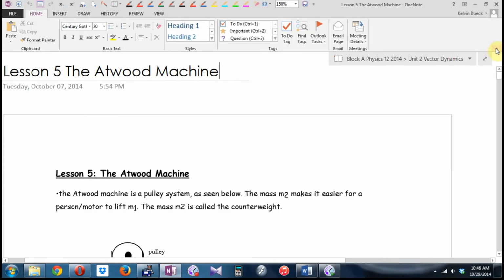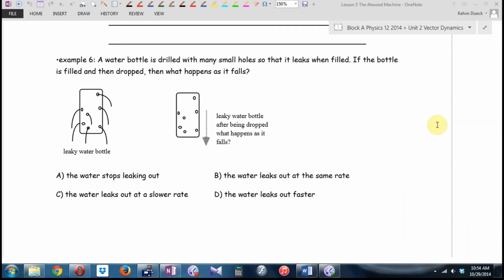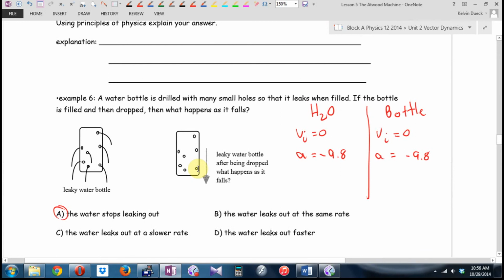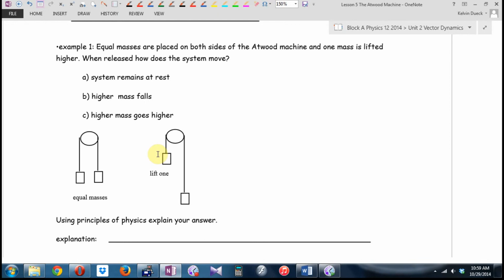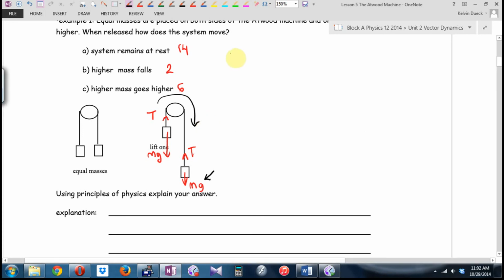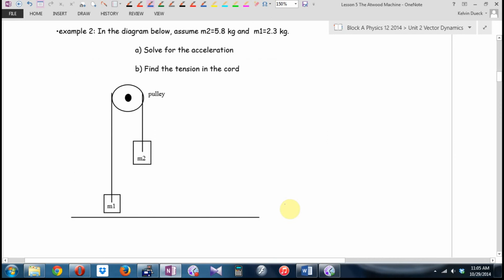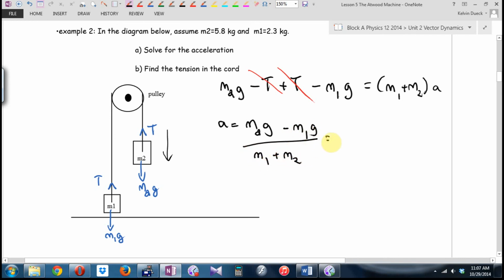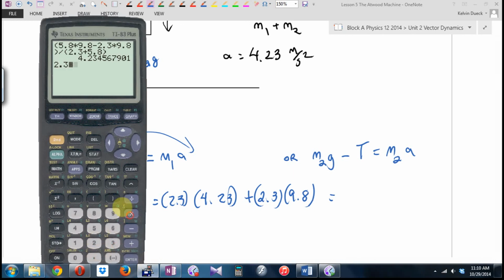Physics 12 U2L5 The Atwood Machine Part 1